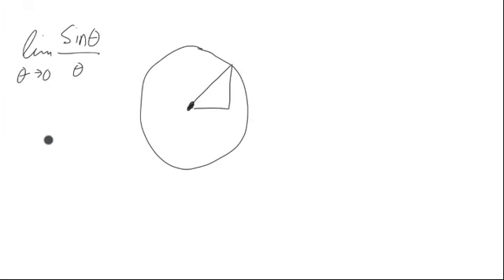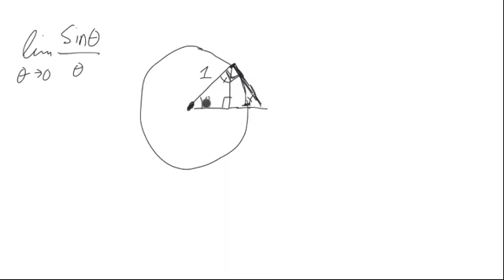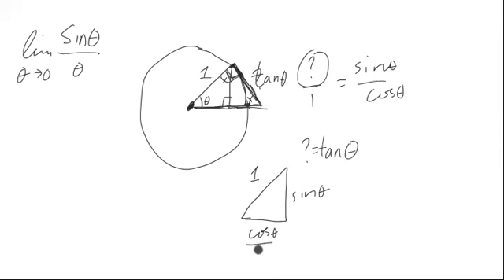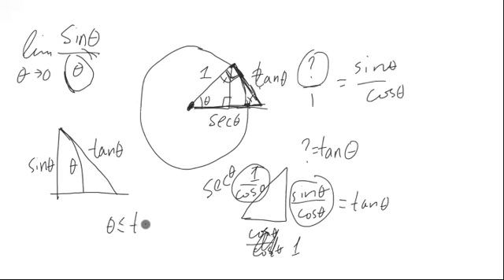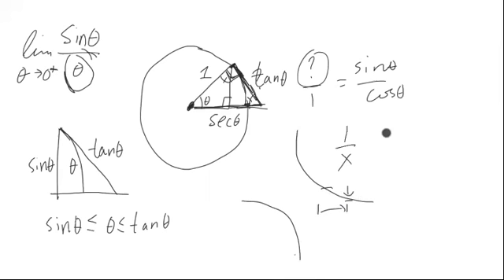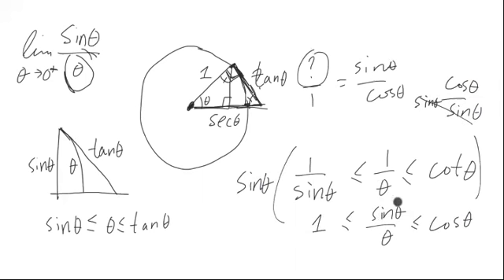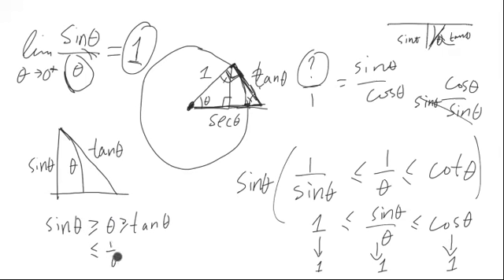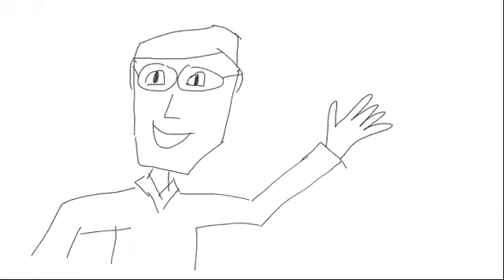Sandwich Theorem and Sine x over x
This video discusses the limit as x goes to 0 of sin(x)/x.  It shows how it comes from limit sandwiching.